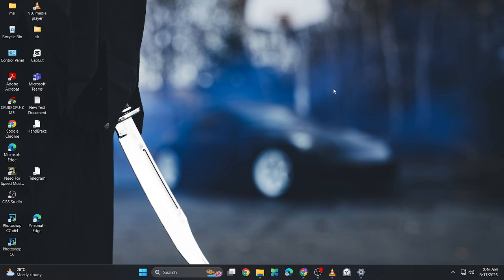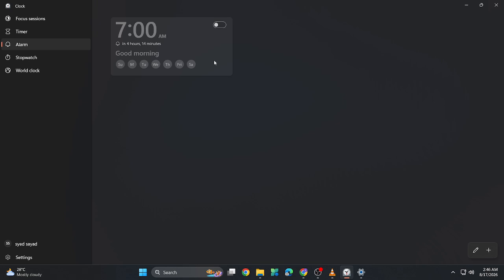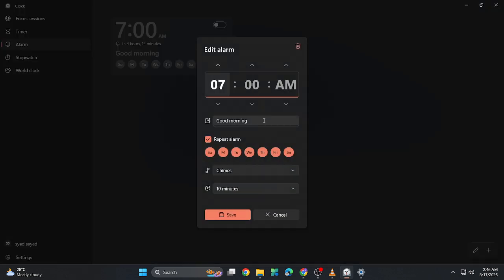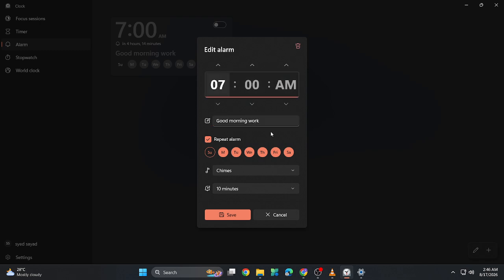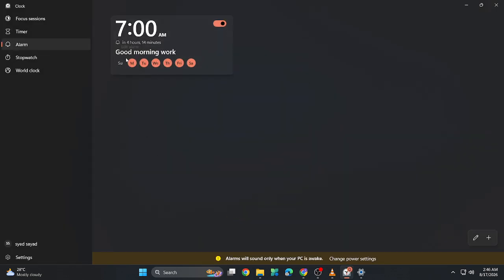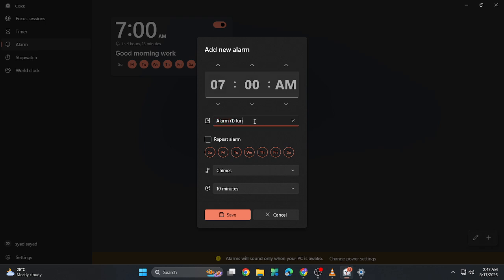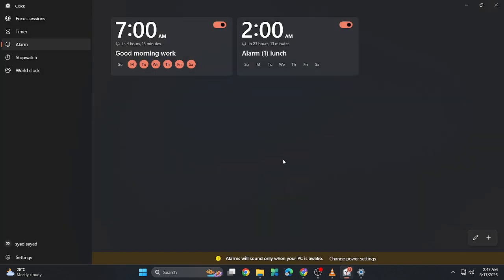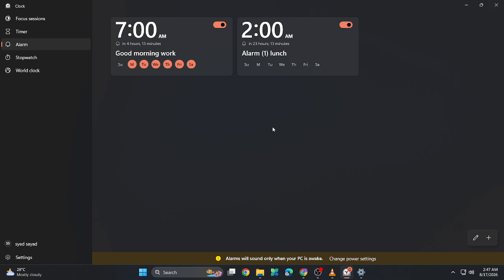How to Rename Alarms in Windows Clock Full Guide 2026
How to Rename Alarms in Windows Clock in 2026? Learn step-by-step how to rename your alarms in the Windows Clock app. In this complete Windows Clock tutorial, you'll discover how to open the Alarm section, select an existing alarm, change its name or label, save the updated alarm, and verify the new name. You'll also learn how naming alarms can make it easier to organize multiple reminders for different tasks, schedules, or daily routines. Perfect for beginners, students, professionals, and anyone who wants to manage alarms more efficiently on Windows.